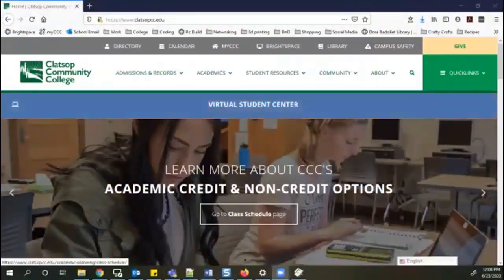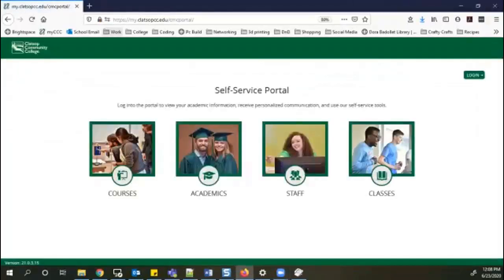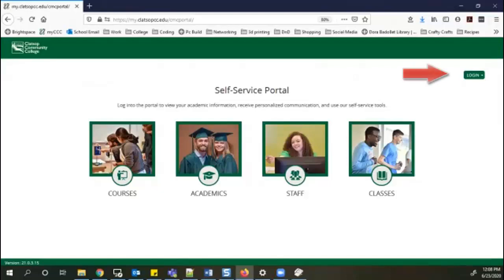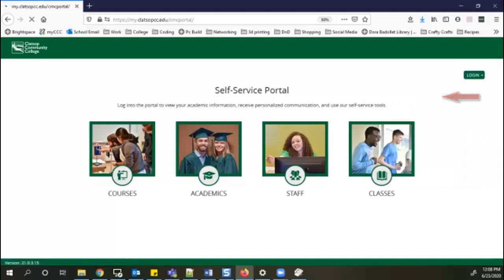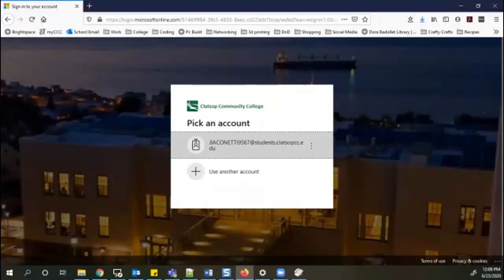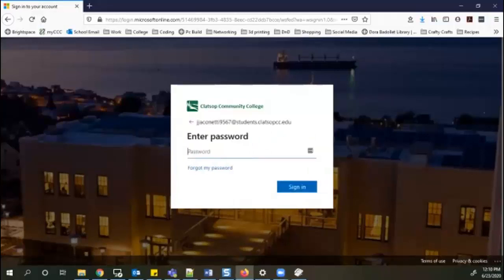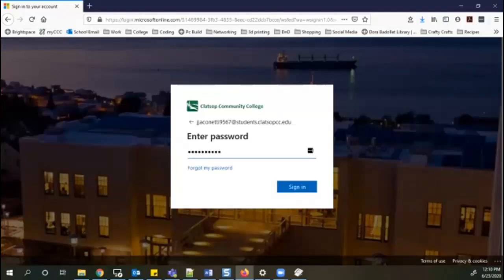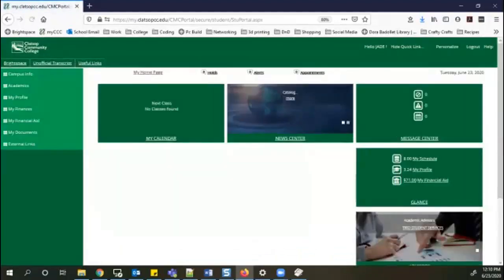Login | CCC Student Portal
The CCC Help Desk gives a walkthrough on how to log in to the new CCC Student Portal.